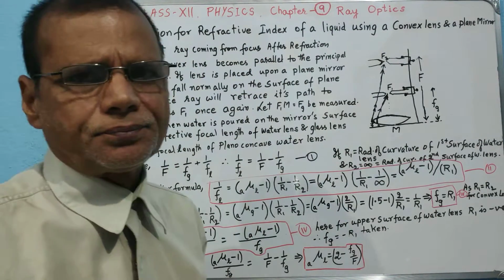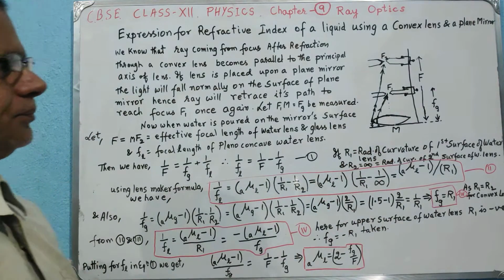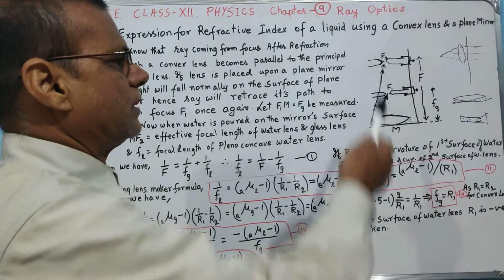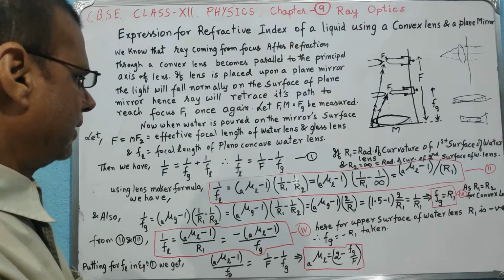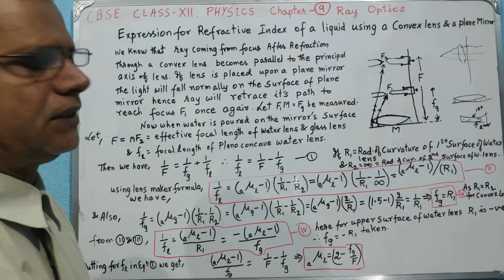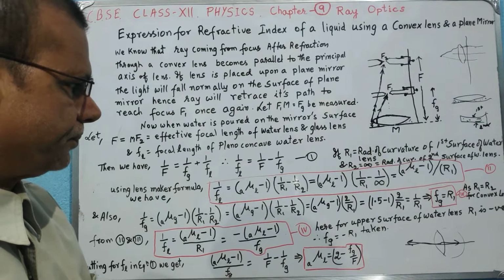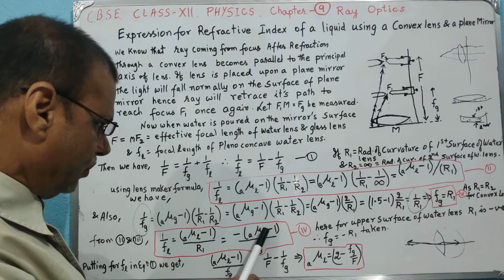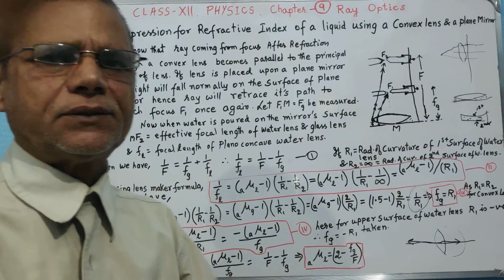Optics :Refractive Index Of a liquid using a plane mirror & a convex lens.